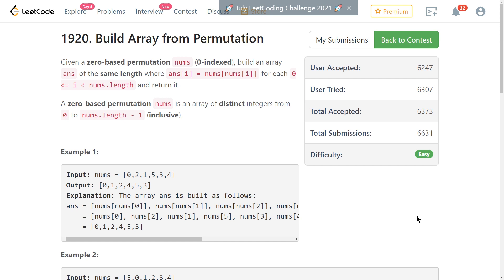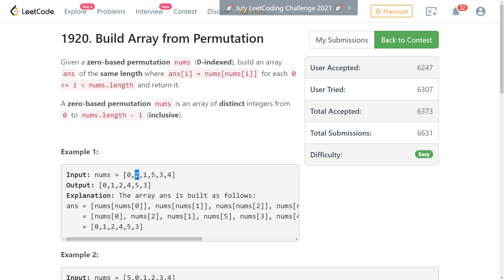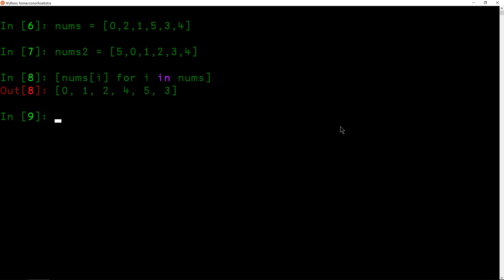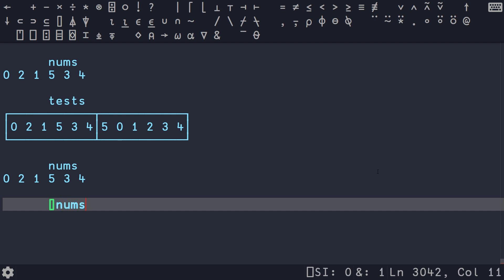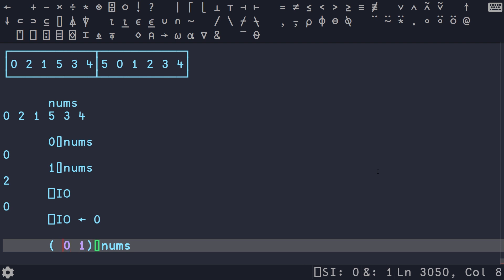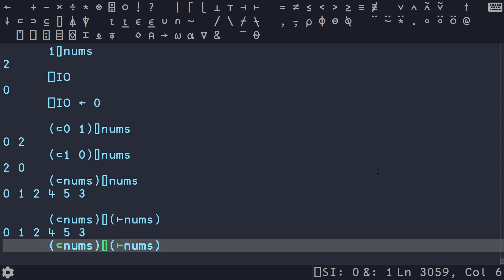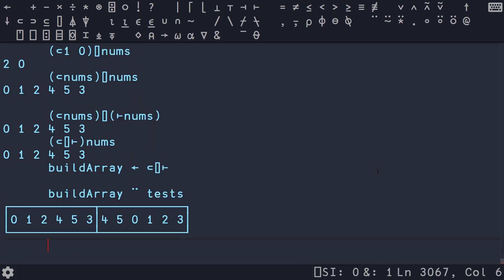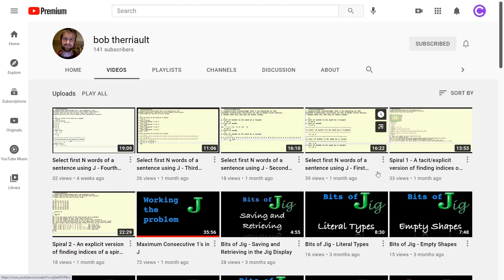Python vs 3 Character APL Solution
In this video, I solve one problem in both Python and APL using the same solution.